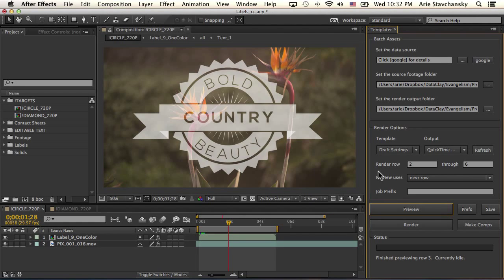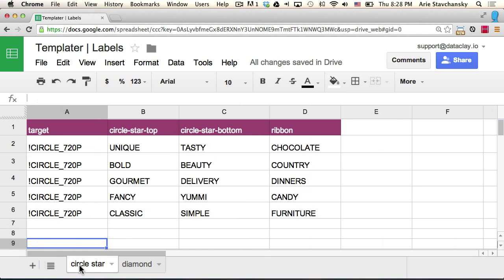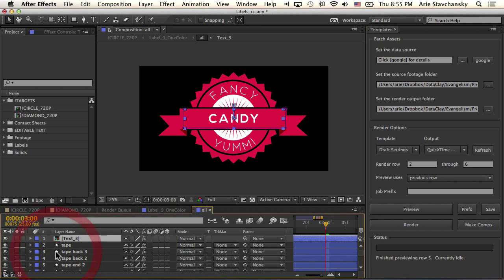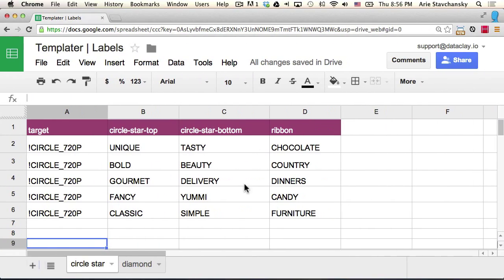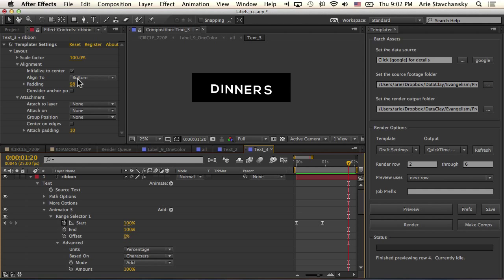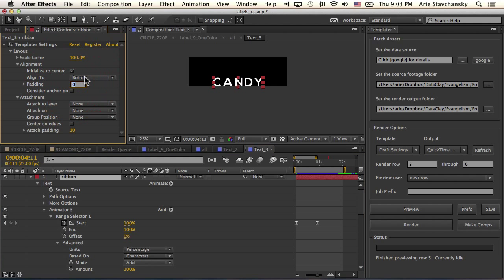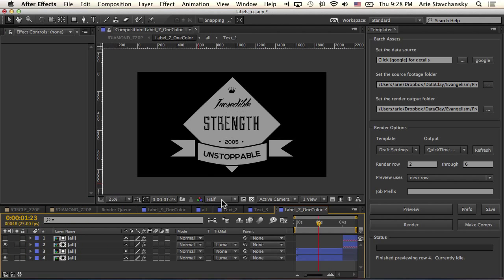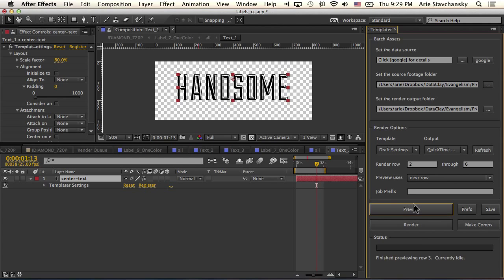Templater | Animated End Tags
See how you can use Templater to generate many end tags containing procedural and keyframe animated end-tags.  This tutorial shows you how Templater works with animated dynamic layers of all kinds.